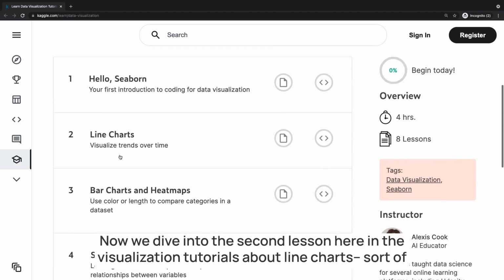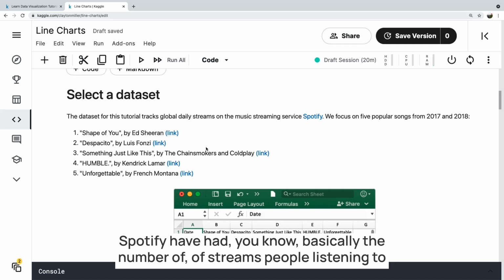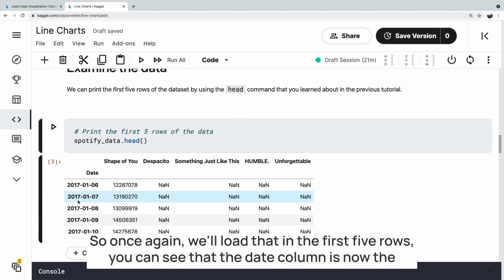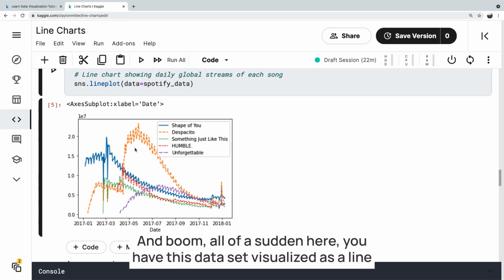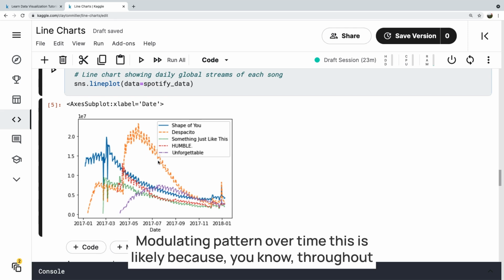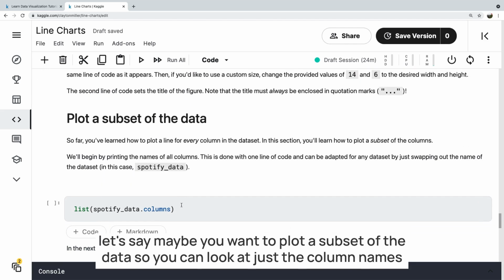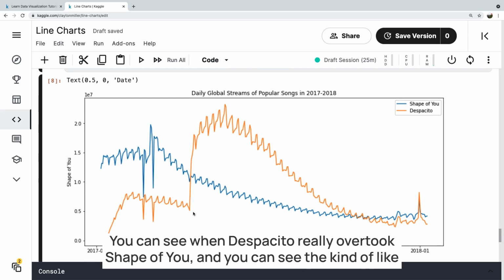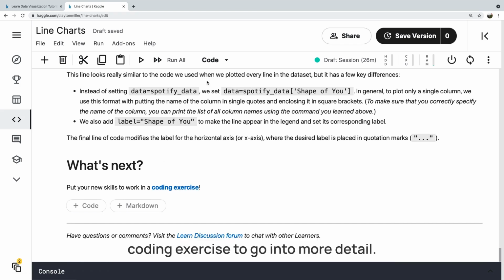Line charts - Seaborn Intro